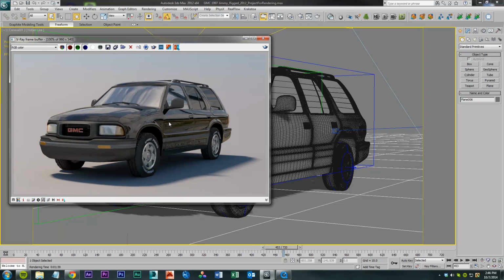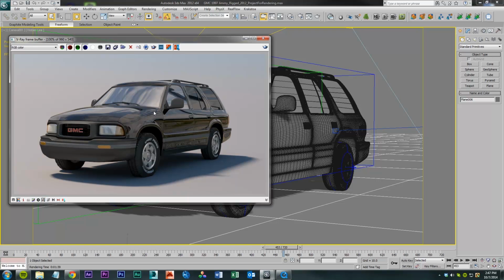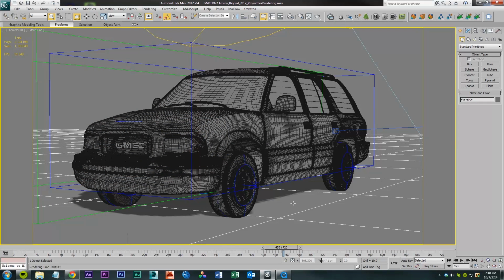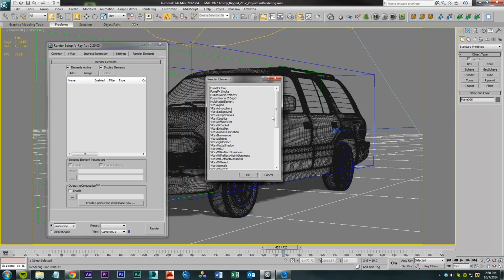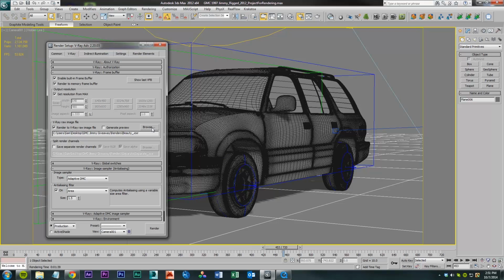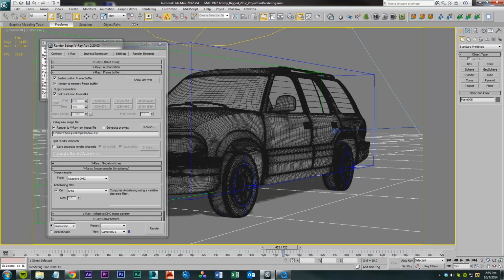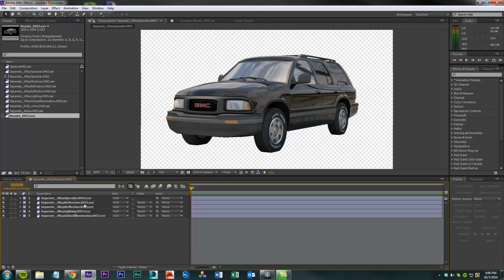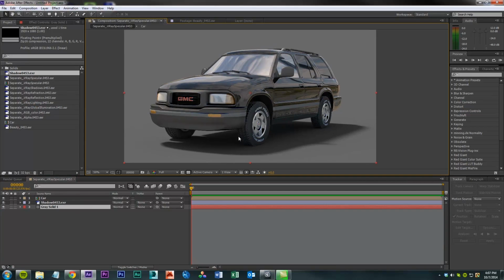Vray Render Passes Tutorial